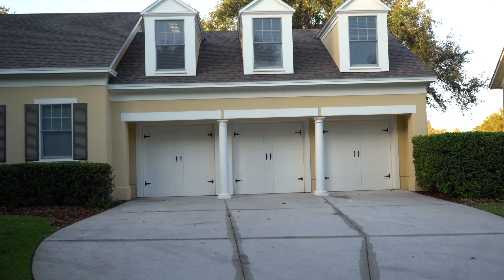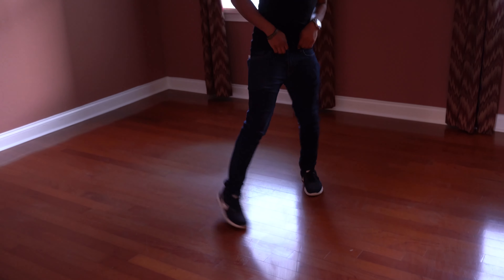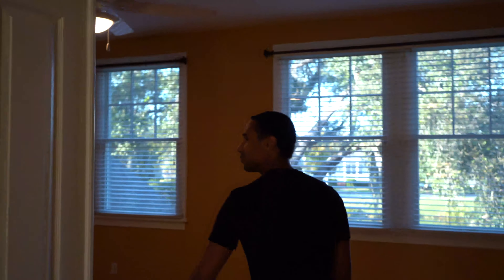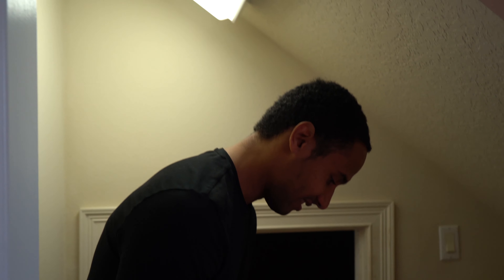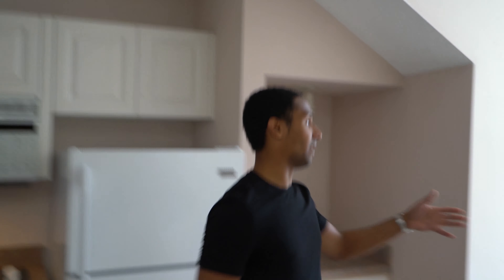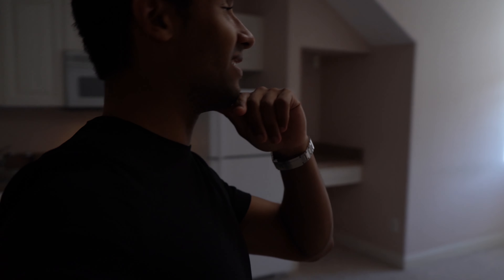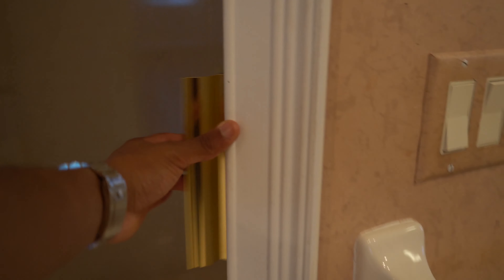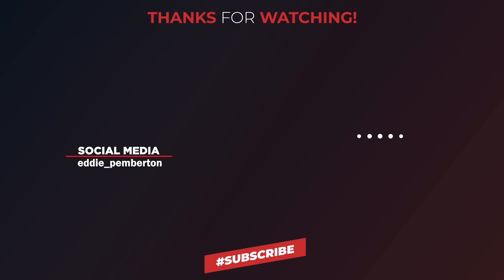Inside A $1.5 Million Dollar Foreclosed Real Estate Property | (Scary) Mansion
Links

Hard Part To Fine

Stand To hold It

V Mount Holder

V Mount Battery

Clamps For Monitors

Compatible With Ronin SM Setup

ON-DESK:

Gaming Chair

Headset Stand

Desk Mount

Desk Mic

Razer Mouse Pad

Big Mouse Pad

Gaming Mouse

Editing Mouse

LED Strip

GEAR I USE:

Camera Bag

Canmera mic

LIGHTS:

Cheap Light

Lighting Kit

LENS:

Favorit Lens

Wide Lens

Broll Lens

Vlog Lens

Cine Lens

COMPUTER SPECS:

Power Supply